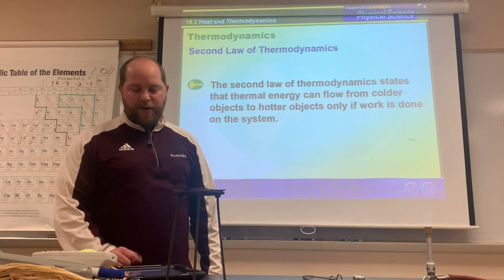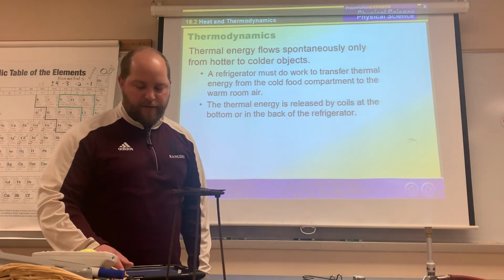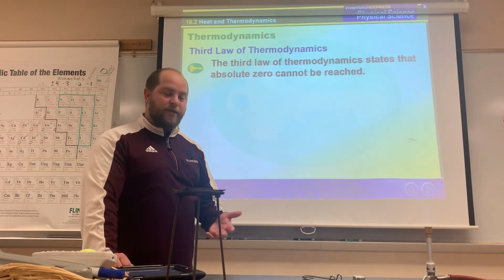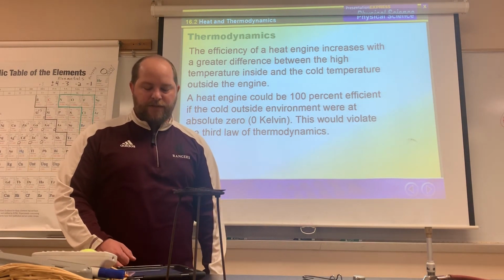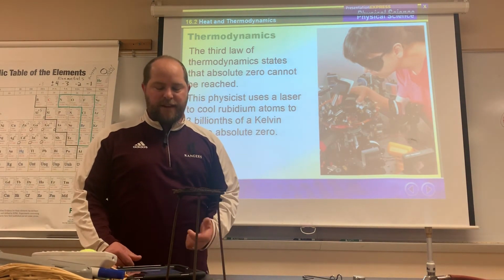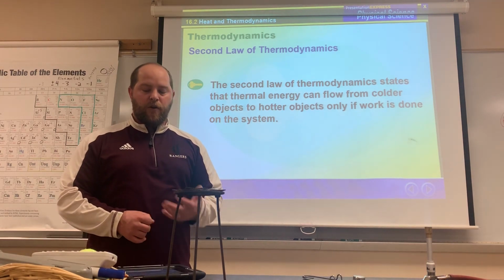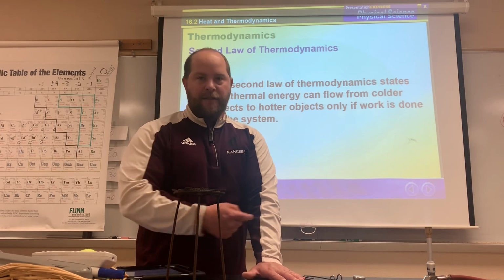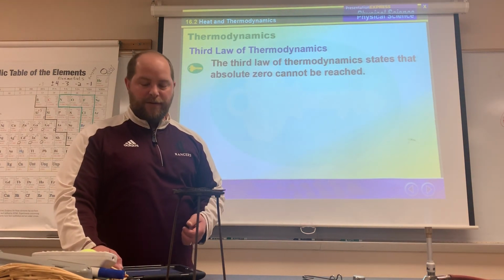16.2 Heat and Thermodynamics-Part 2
16.2 Heat and Thermodynamics-Part 2